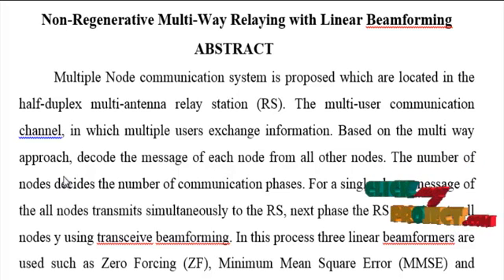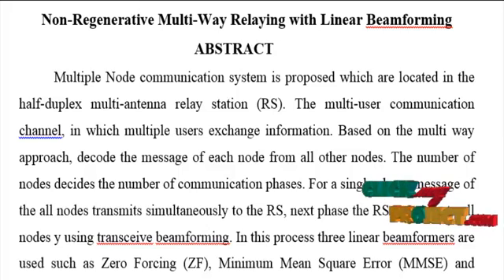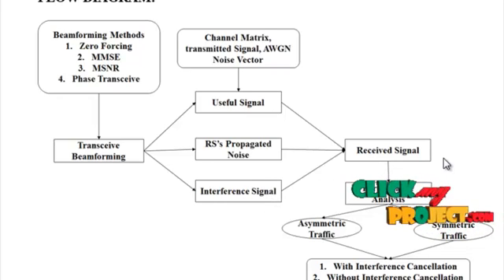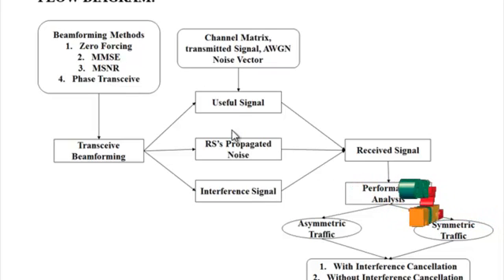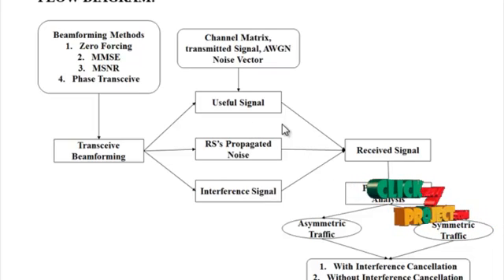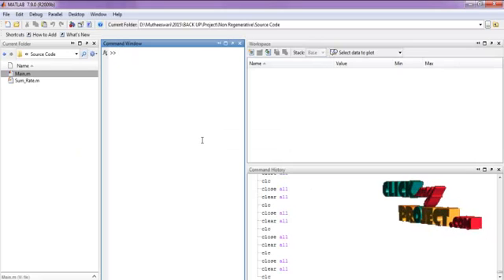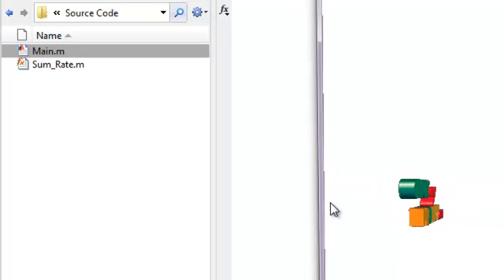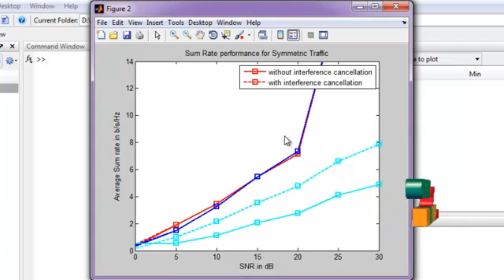Non-Regenerative Multi-Way Relaying with Linear Beamforming | Final Year Projects 2016